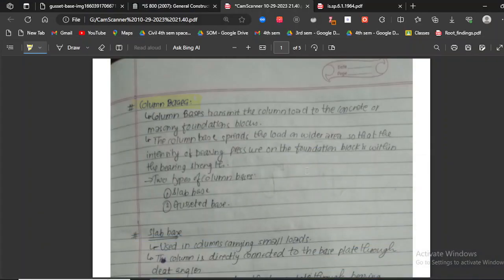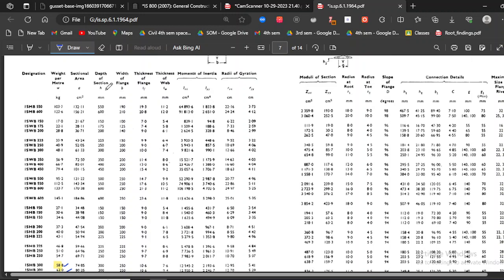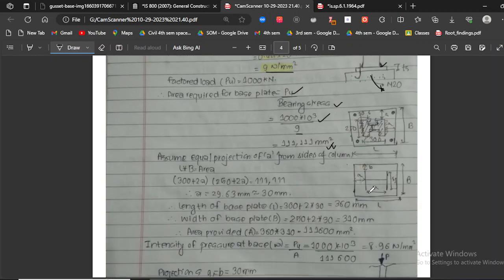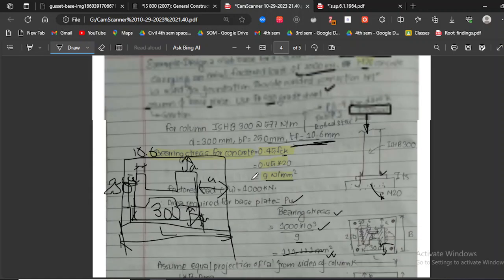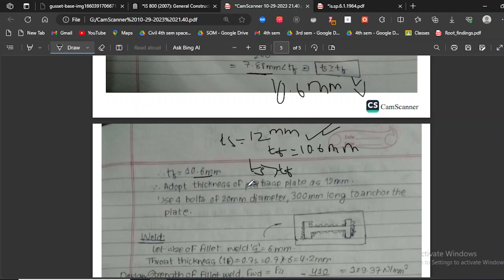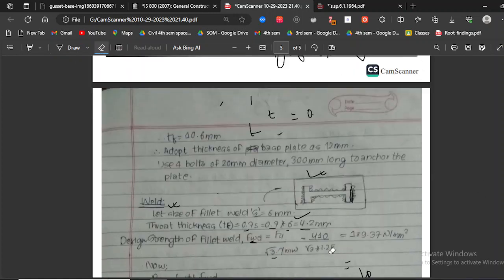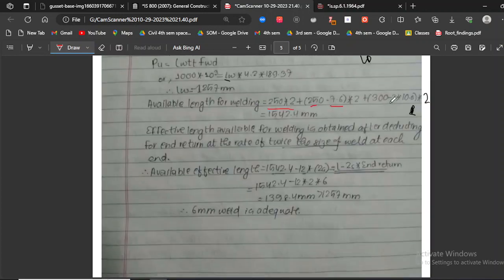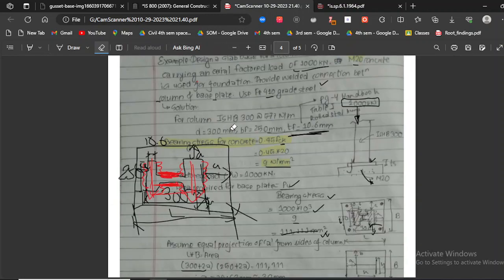Problem 1 Design Of Slab Base With Welded Connection | Design Of Column Base | Design Of Steel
Hello everyone , in this video we've solved and explained the problem regarding design of slab base where welded connection is provided.
Problem 1: Design of slab base for a column ISHB 3000 @ 577 N/m carrying an axial factored load of 100 kN. M20 concrete is used for foundation. Provide welded connection between column and base plate . Use Fe410 grade steel.